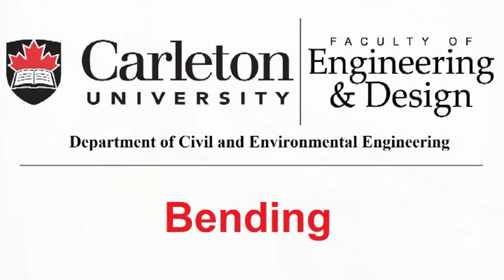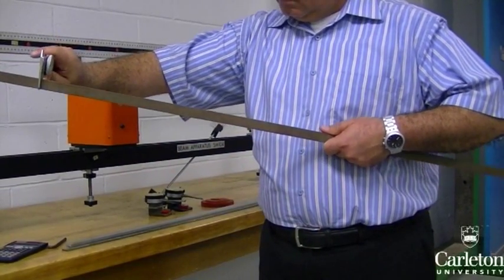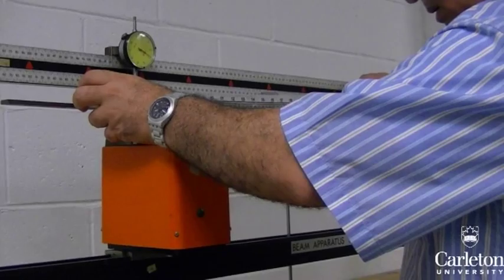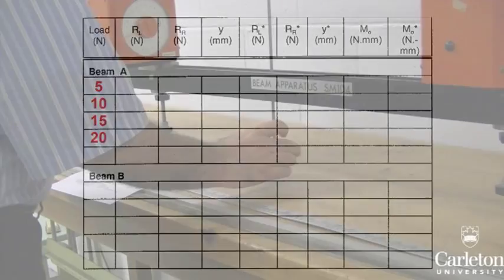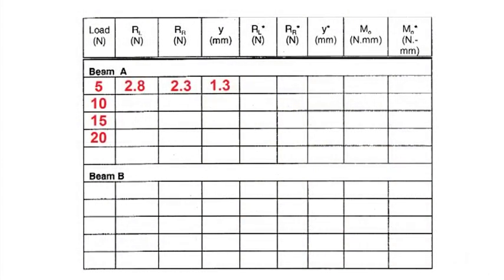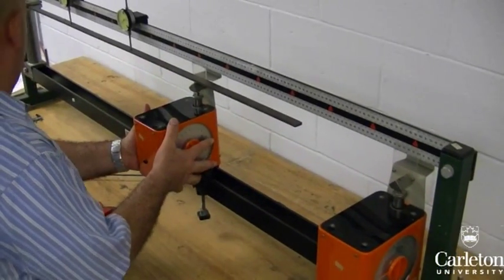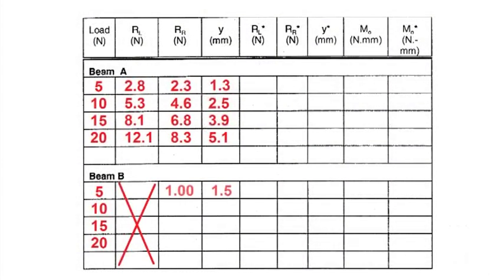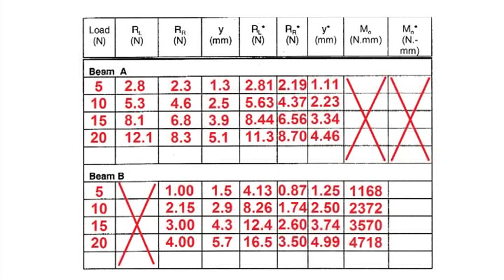Carleton University - CIVE 2200 - Bending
Testing an aluminum beam with different support conditions
Summary:
-How to use calipers and a ruler to measure the dimensions of the beam
-How to use the analog strain gauges and force gauges
-How to zero strain and force gauges
-How to perform the experiment in pinned-pinned conditions
-How to perform the experiment in pinned-fixed conditions
-Using the results, how to calculate theoretical and experimental reactions and displacements
-Deflection vs load relationship